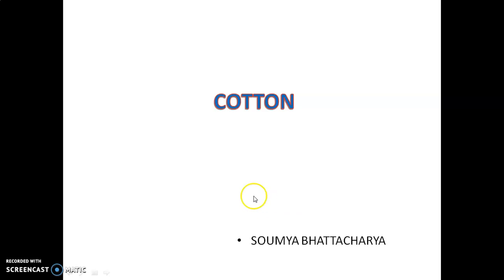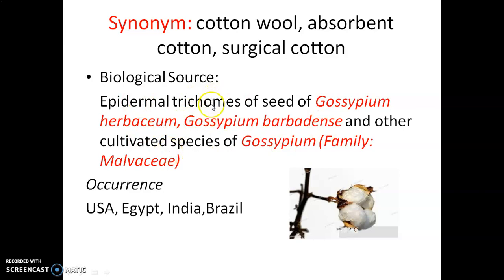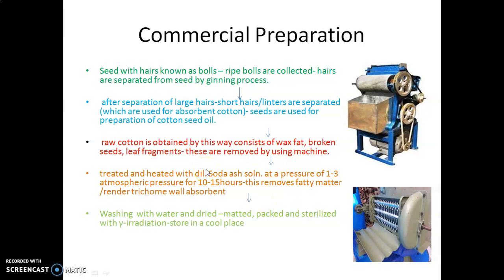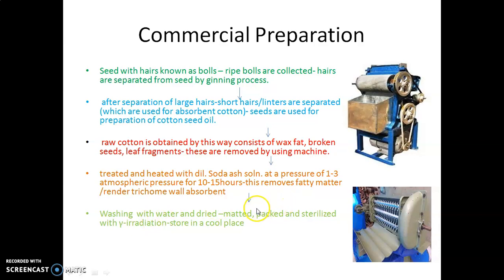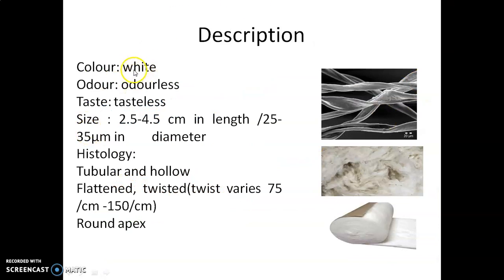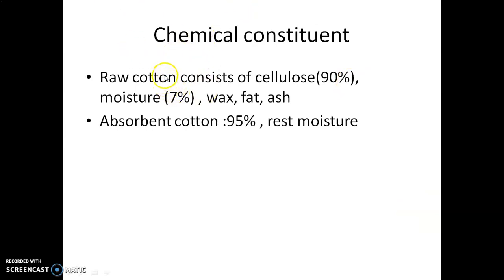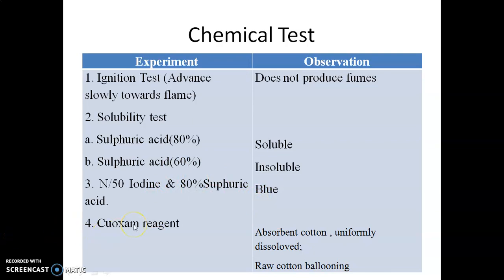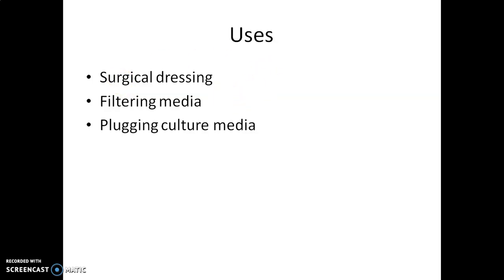COTTON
PHARMACOGNOSY AND PHYTOCHEMISTRY I
B.PHARM
PHARMACOGNOSY D.PHARM
NATURAL FIBRE